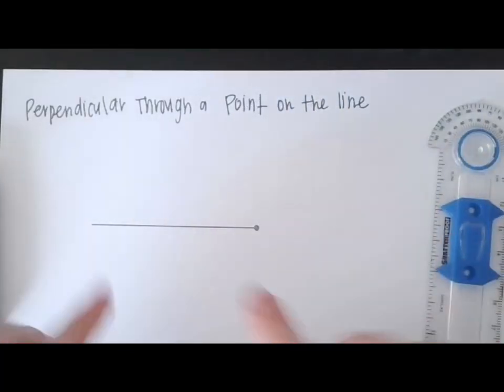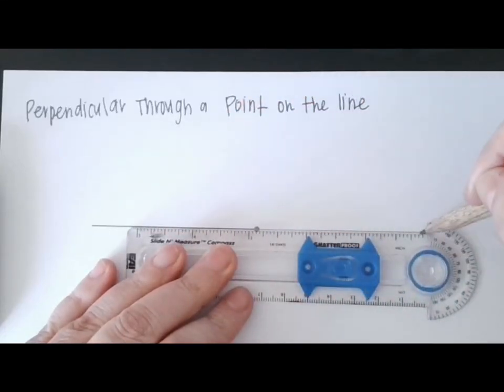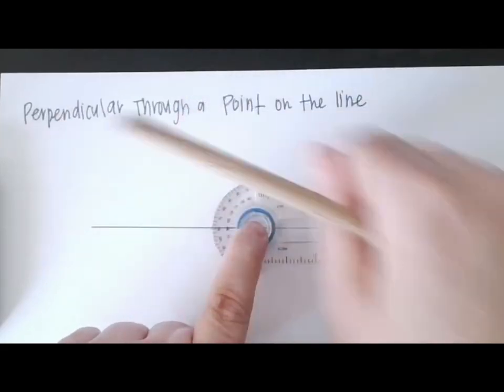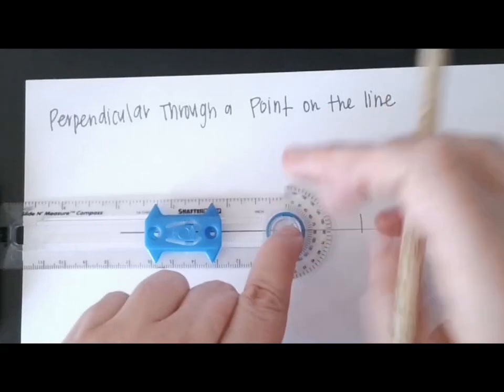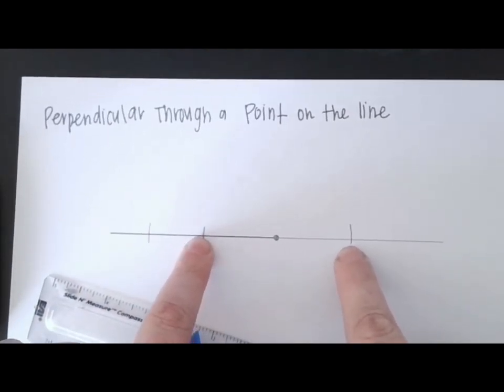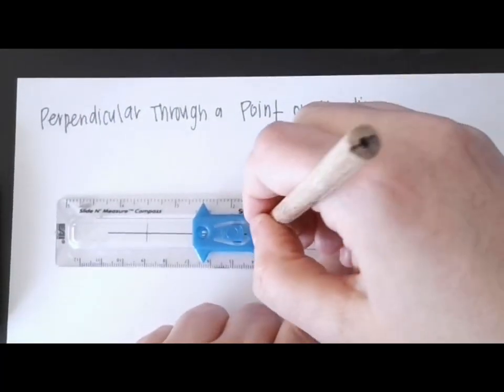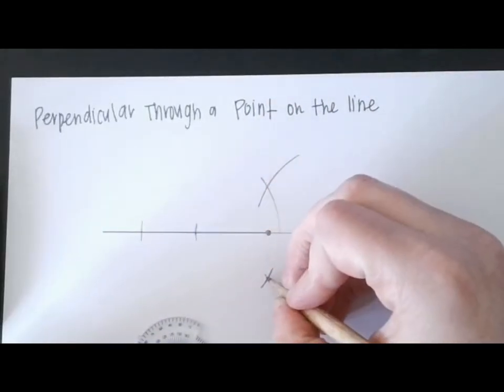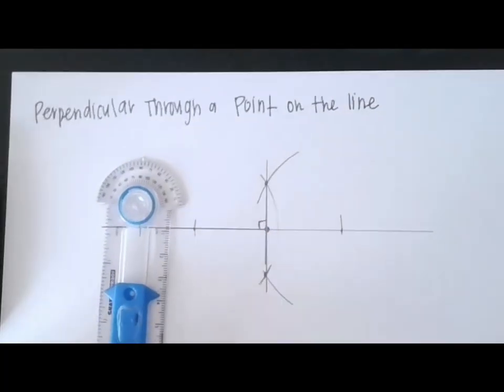Perpendicular Through a Point